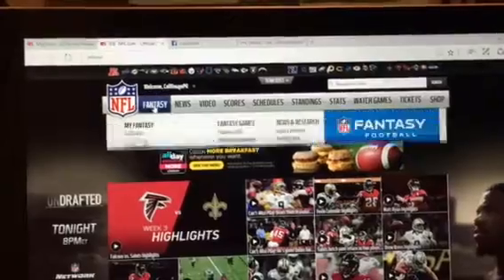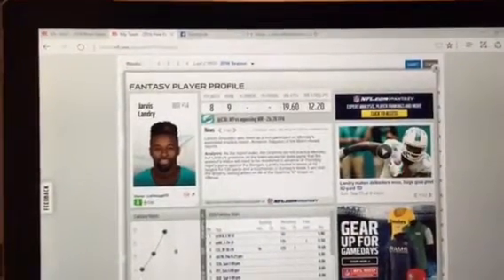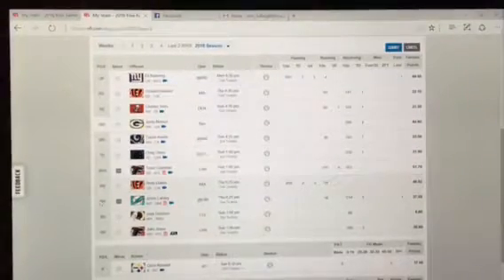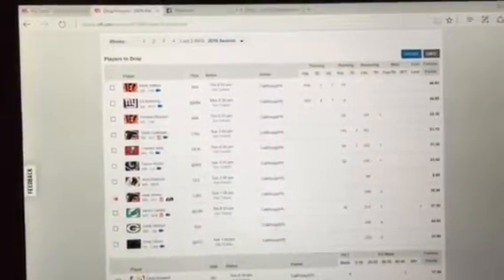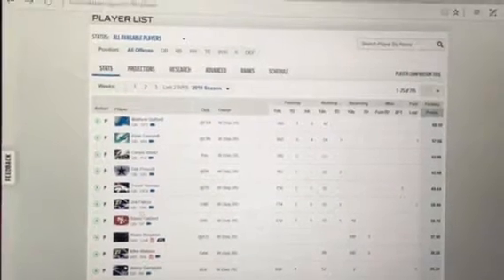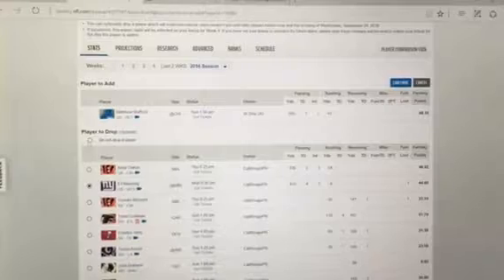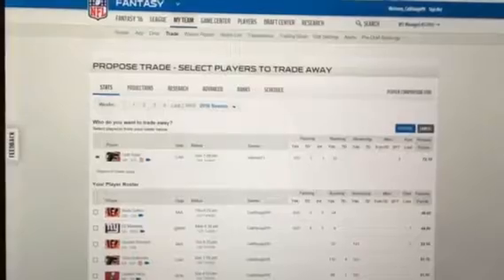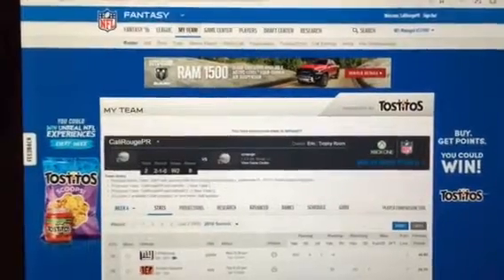CaliRouge League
Quick review of how to change roster, add, drop or trade on NFL Fantasy Football!